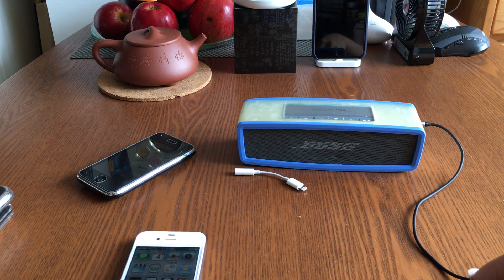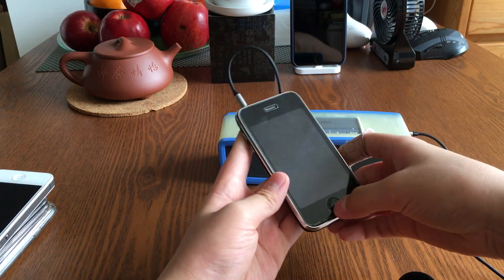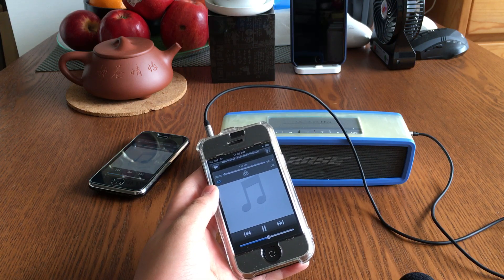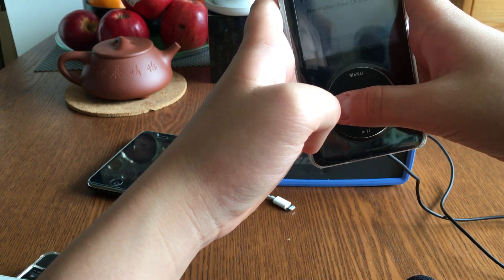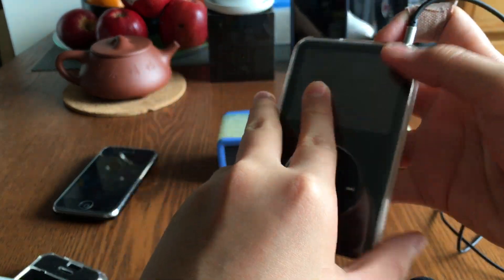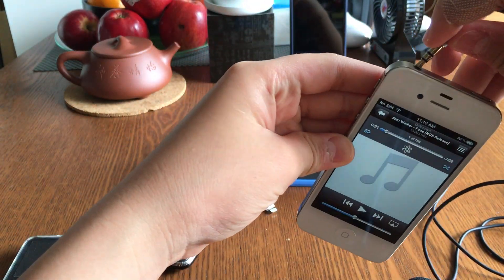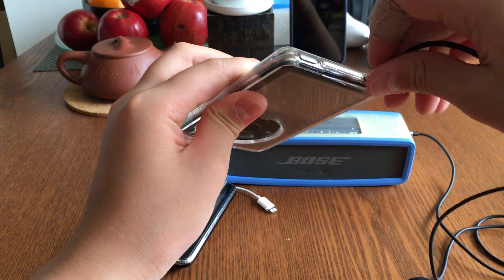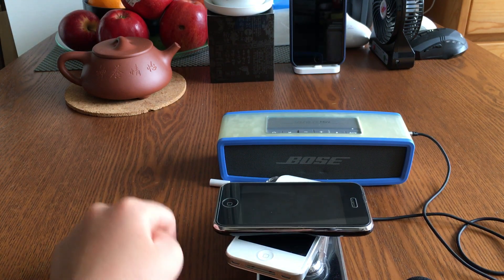Apple Device DAC Comparison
We are comparing the DACs which stands for digital analog converter in different apple devices in this video.

devices include:
iPhone 3G (wolfson dac)
iPhone 2G (wolfson dac)
iPhone 4s (Cirrus dac)
iPod Video 5.5 (wolfson)

The test tells us that the ipod video has the best dac and the 3g has the worst.
Thx for watching and peace!